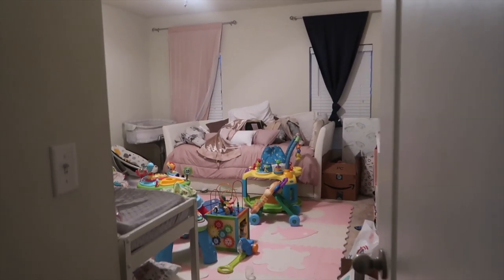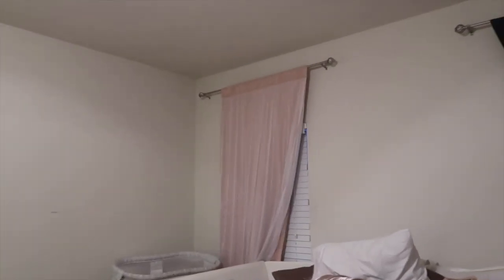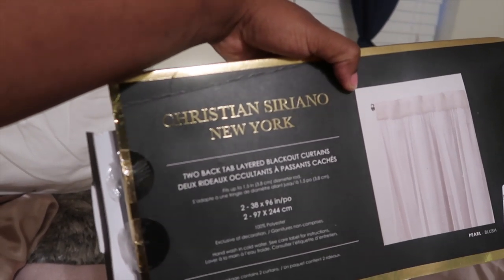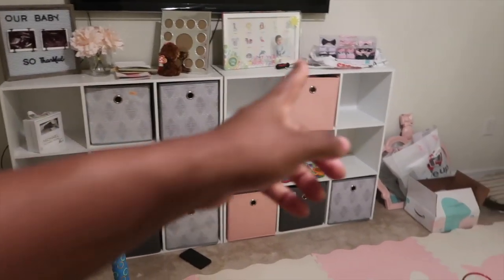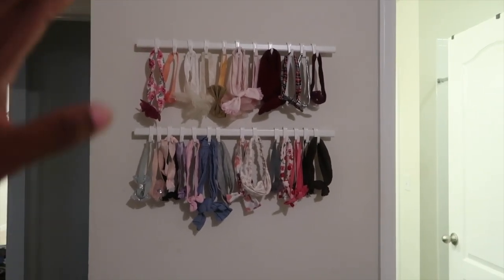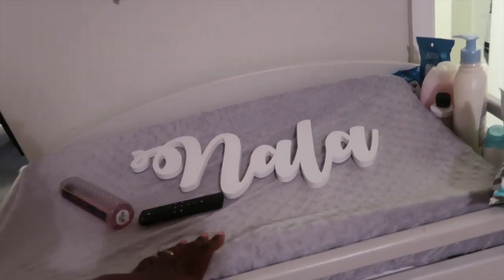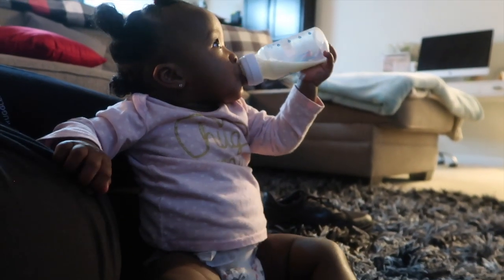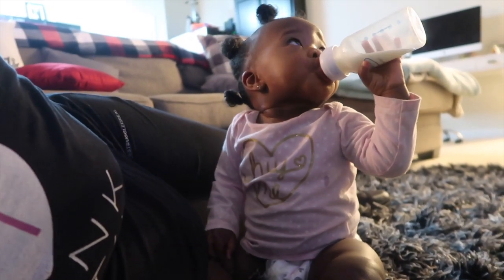MOM VLOG | DAYCARE, STANDING UP, NURSERY UPDATE!!!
Hey Guys!!

I Cant believe how fast this year have gone by and nala is growing up so fast i cant hardly to even keep up with her while pregnant! time is flying by that she is already 10 months old and she has accomplished so much now. I am seriously proud of her!!! Also in this video we have made some progress on the nursery so let get caught up!